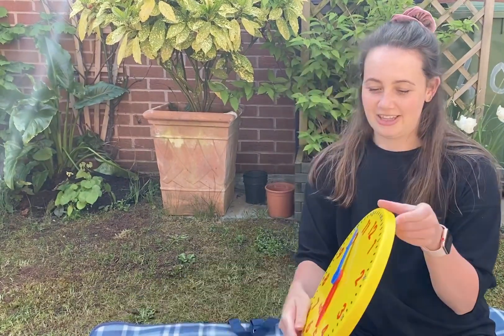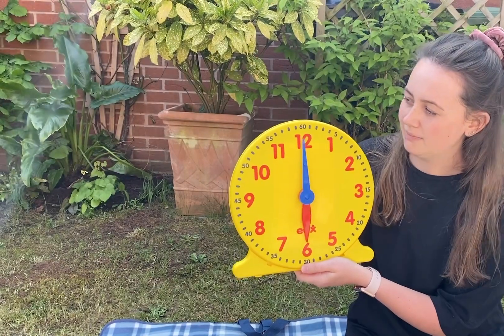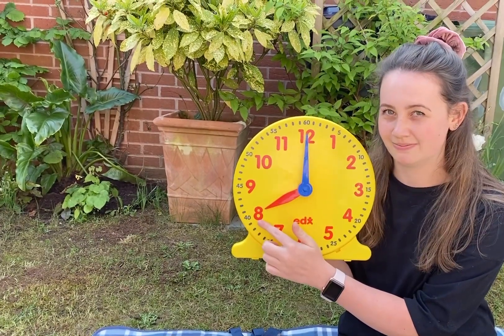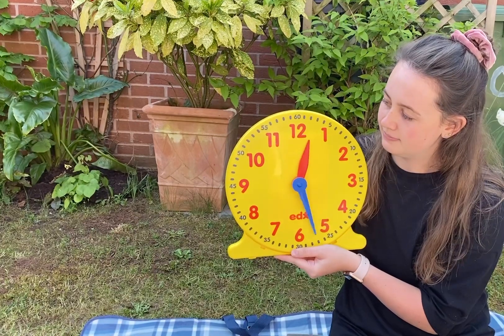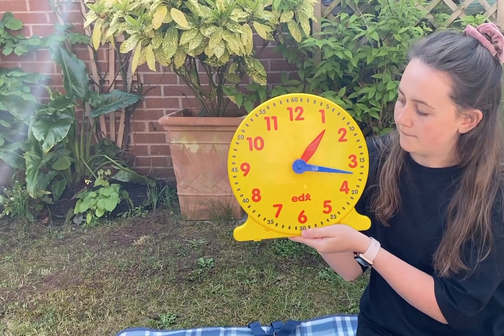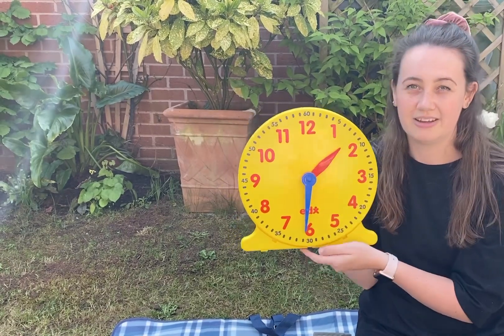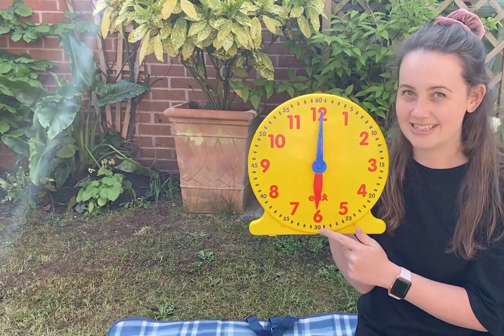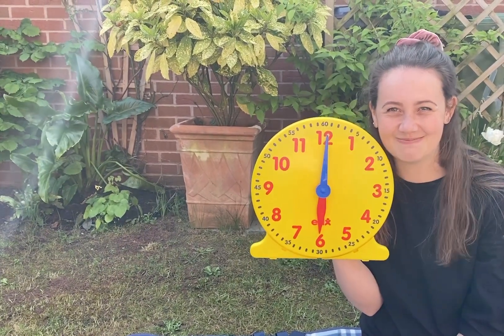Telling the time to o’clock and half past with Miss Pierce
Your maths task on the blog this week was to learn how to tell the time to o’clock and half past. Here is a little video to explain! Don’t forget to post any of your time activities on the Facebook wow post or Blog comments 😃